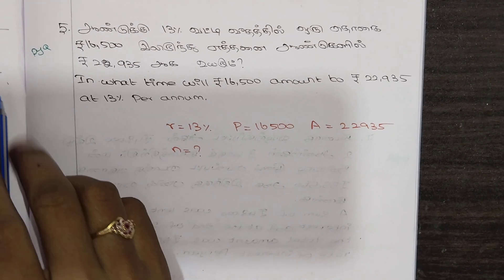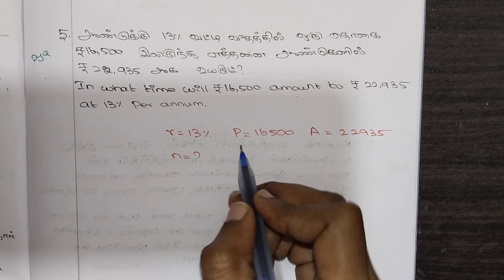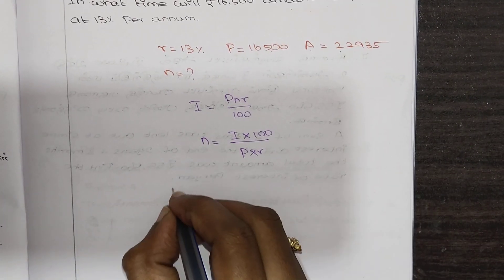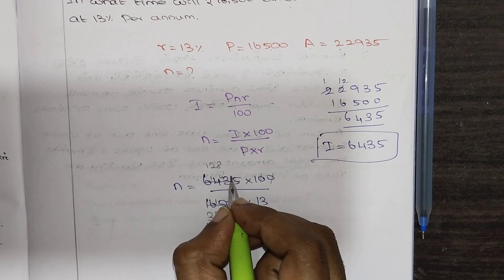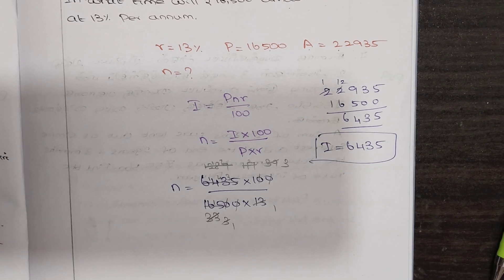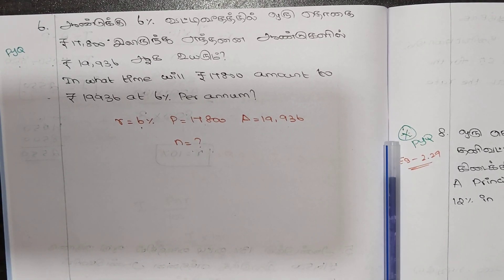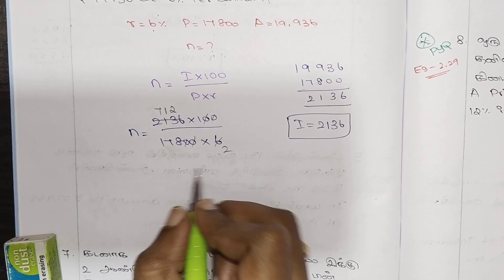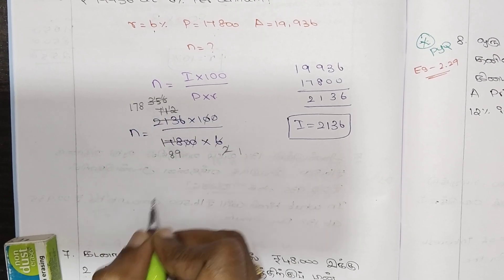Group 4 & Group 2/2A - 2025 | Day - 2 | Maths | SI/தனிவட்டி - (Class 2 - ii )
Maths - Day 2 ( ii)